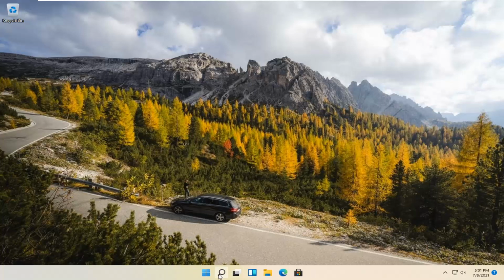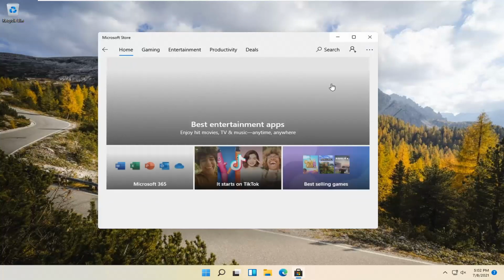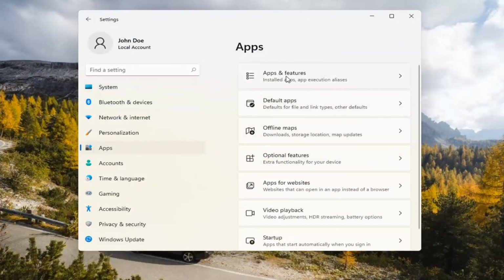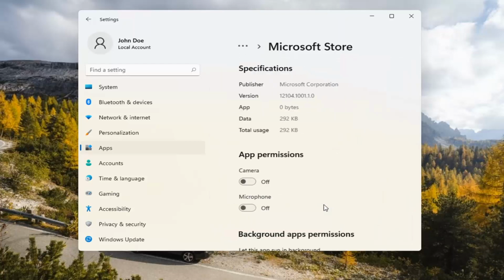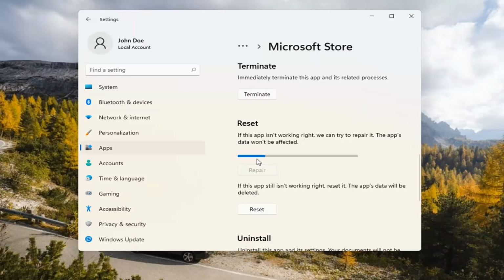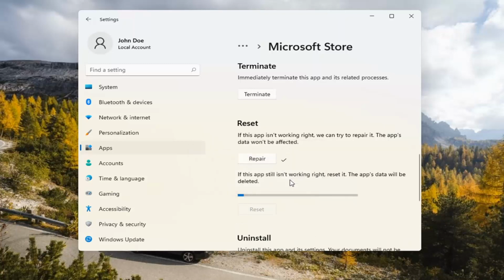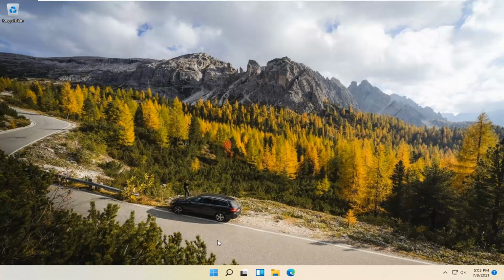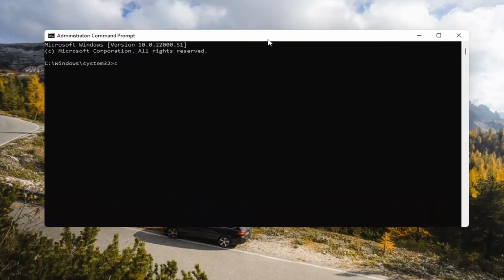Microsoft Store Error Code 0x80073cfb FIX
In this case, the most common solution is deleting the Software Distribution folder. In case you’re not sure how to do that, just follow these instructions.